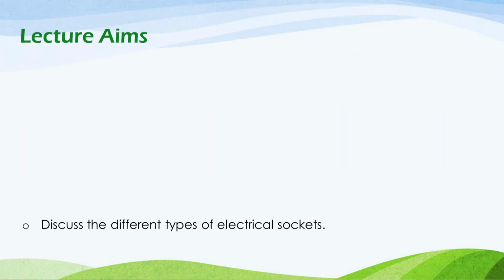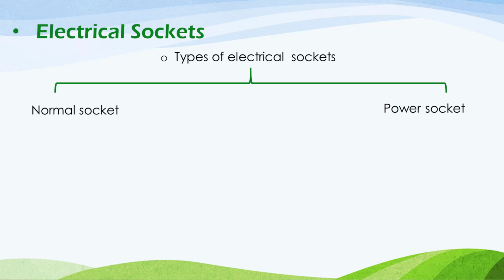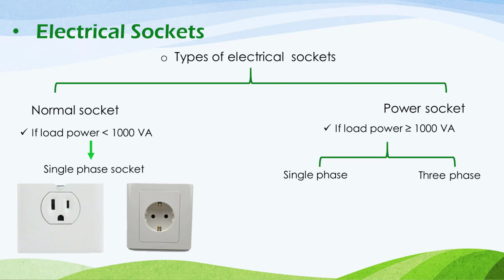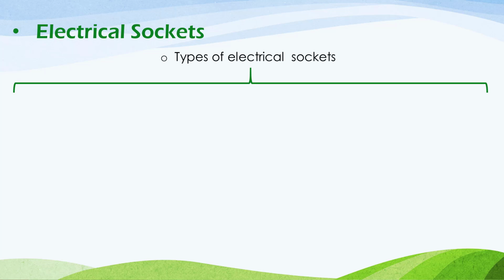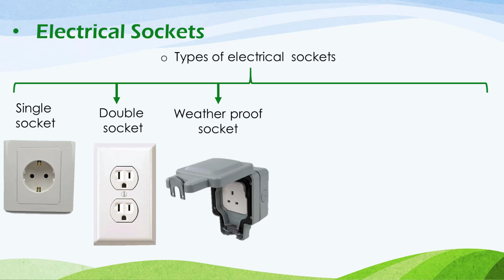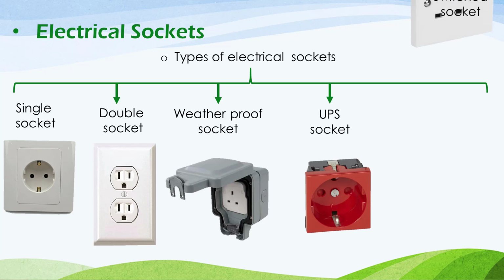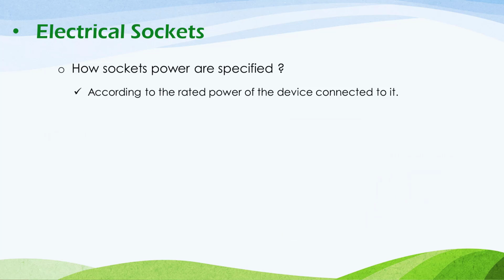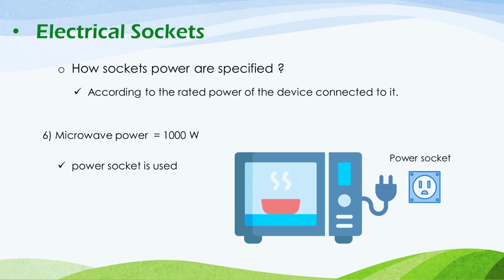(Electrical distribution)Types and Rating of Electrical Sockets ,outlets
👉 electrical distribution with Autocad , DIALux , Excel and ETAP course
👍 Learn about the different types of electric sockets and their different  ratings

✨ for a complete "Electrical distribution with Autocad ,Excel, DIALux and ETAP" course visit us through this link

🔹 Types of electrical sockets
🔹 Electrical socket ratings explained
🔹 Different power outlet types worldwide
🔹 Plug and socket standards
🔹 Voltage and current ratings of sockets
🔹 How to choose the right electrical socket
🔹 Electrical power distribution sockets
🔹 AC power plugs and outlets
🔹 Socket types by country
🔹 Electrical safety in power outlets
🔹 Industrial vs residential sockets
🔹 120V vs 230V sockets
🔹 USB power outlets explained
🔹Low voltage electrical distribution system
🔹Electrical power distribution tutorial
🔹LV power distribution fundamentals
🔹Low voltage switchgear and panels
🔹Electrical panel design and wiring
🔹Circuit breakers in LV distribution
🔹Power distribution system in buildings
🔹Load calculation for LV distribution
🔹Low voltage electrical protection
🔹Electrical wiring and distribution basics
🔹Low voltage circuit breakers types
🔹Electrical distribution board design
🔹Power factor correction in LV systems
🔹Short circuit and overload protection
🔹Earthing and grounding in LV systems
🔹Low voltage network design
🔹Electrical panel installation guide
🔹Transformer to low voltage distribution
🔹Busbar and cable sizing in LV panels